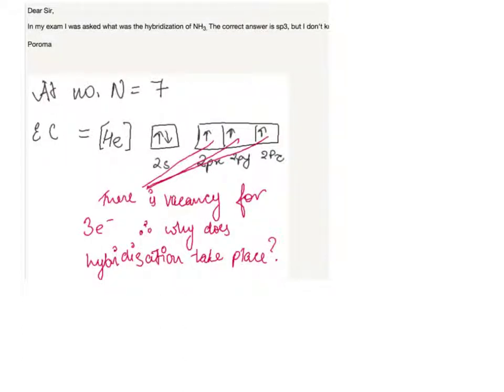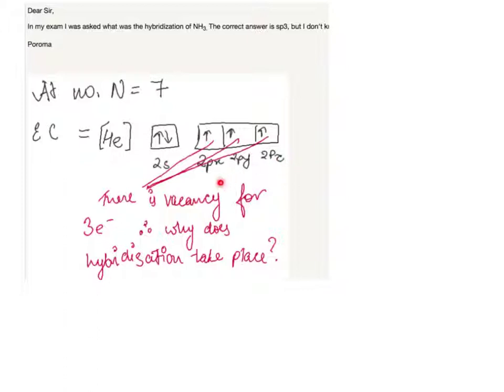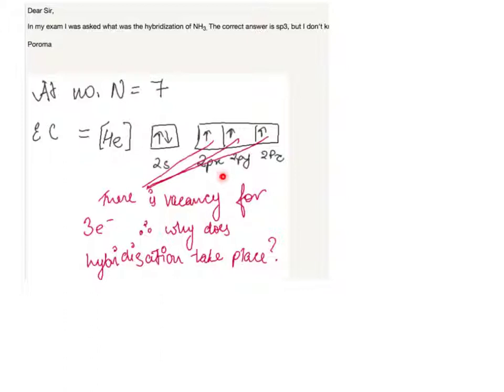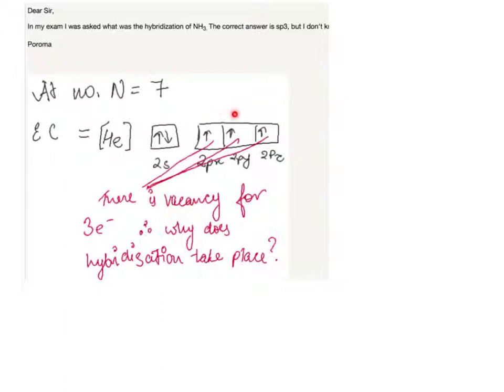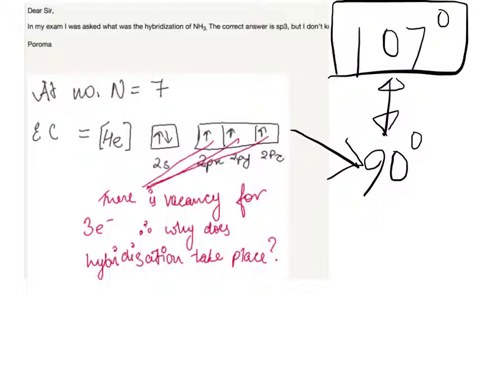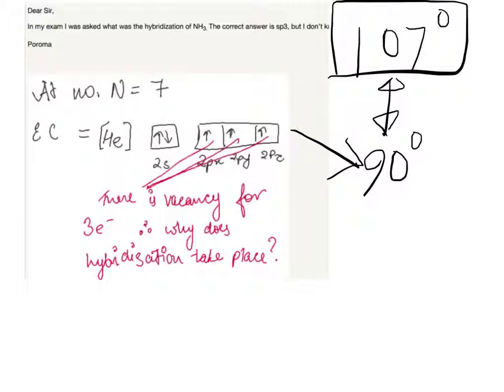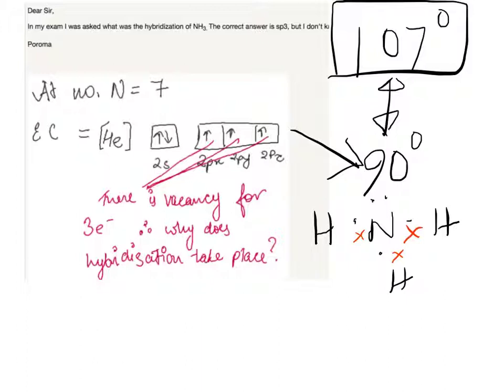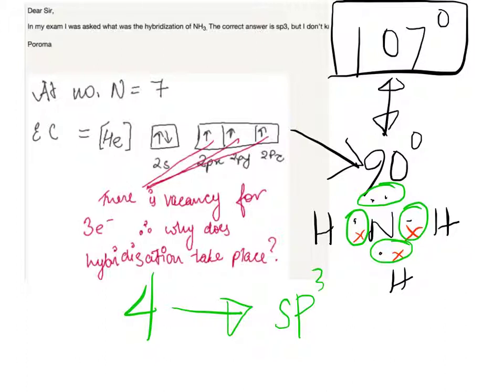Ammonia Hybridization - Free IIT Coaching Video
This video explains why the idea of hybridization is even necessary for Ammonia.